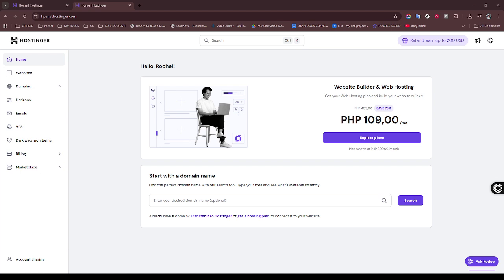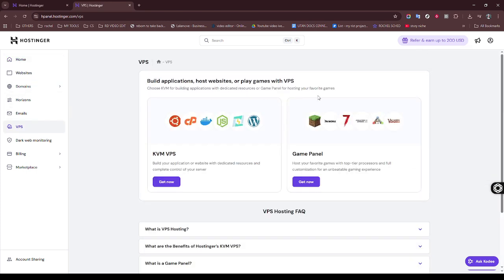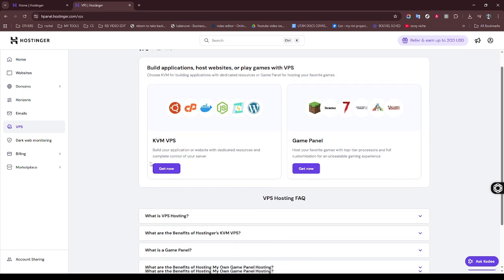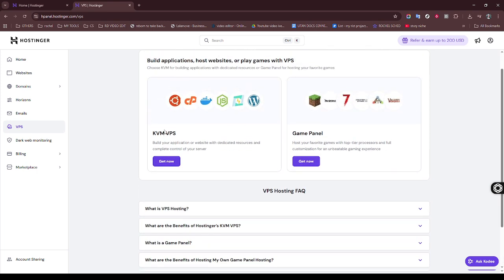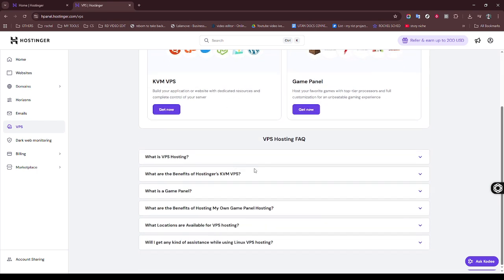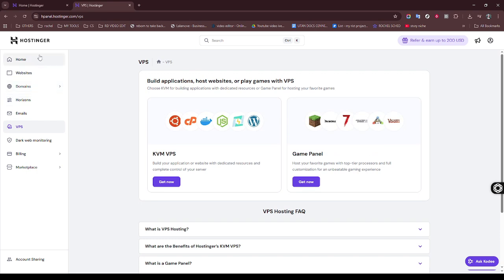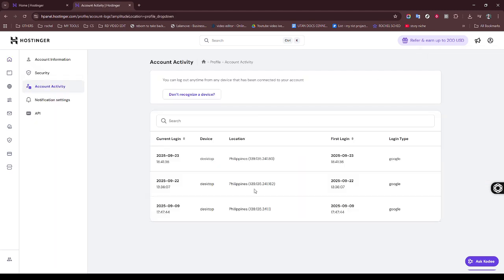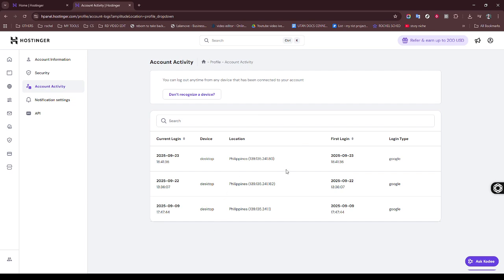How to Connect Hostinger with Github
Connecting Hostinger with GitHub streamlines your deployment process by integrating version control directly with your hosting. This guide explains how to link your GitHub repository to Hostinger, deploy code, and enable automatic updates.